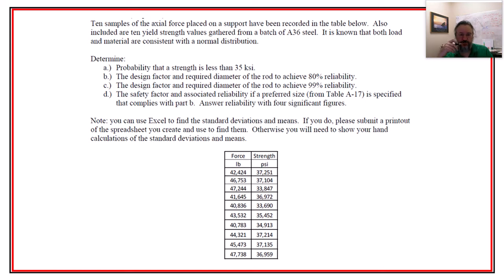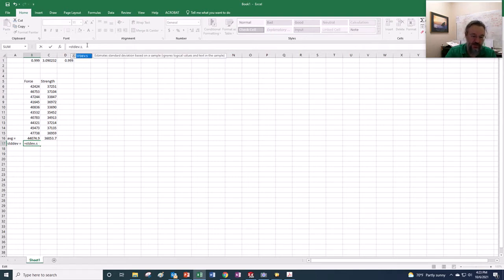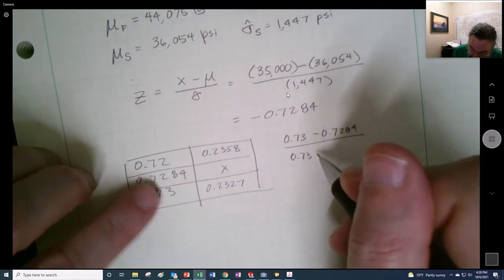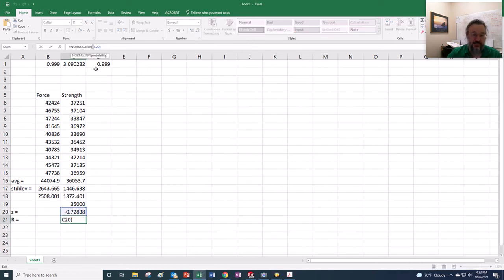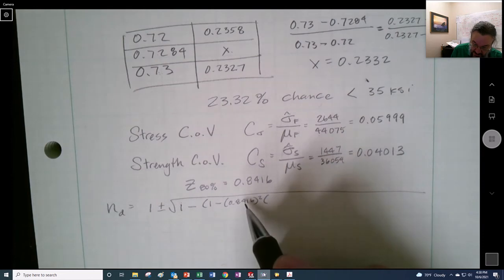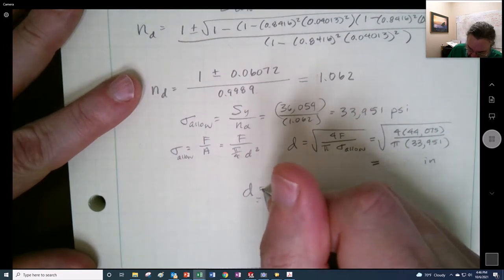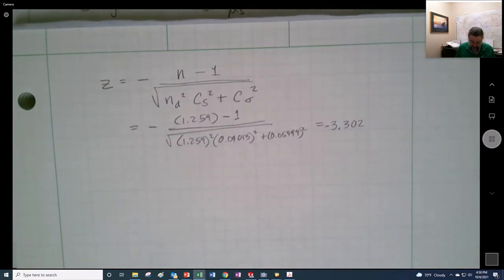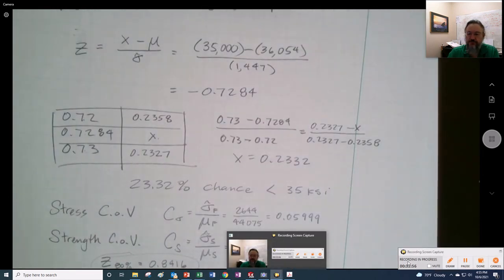F21 ME370 Class 12 Design Factor from Data Example with Excel